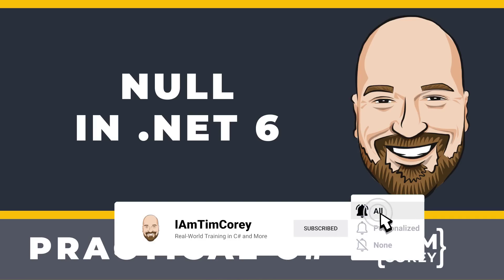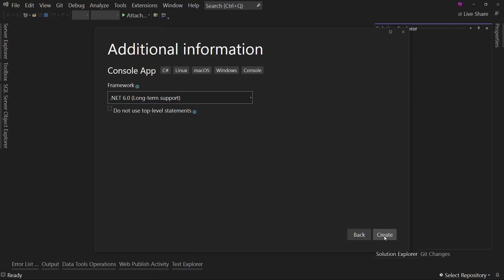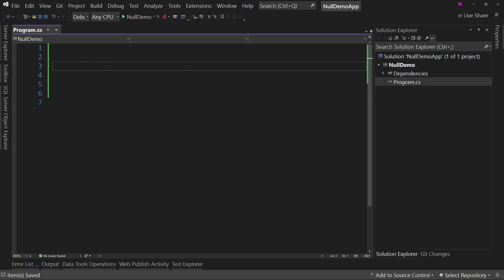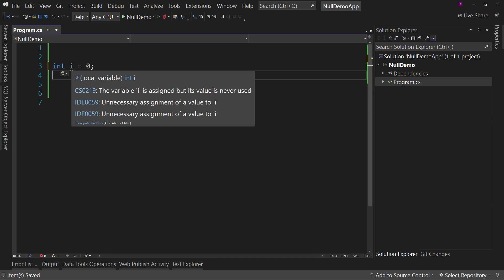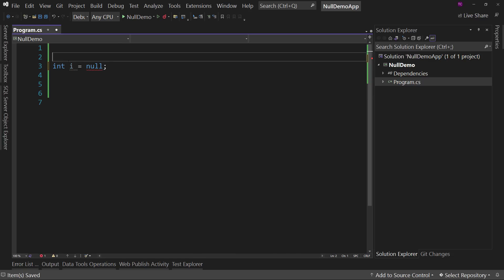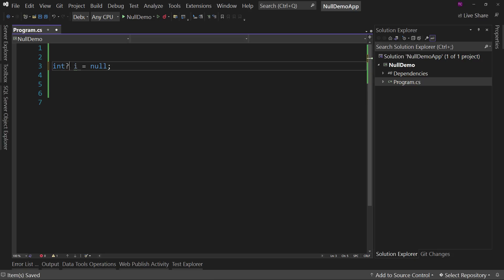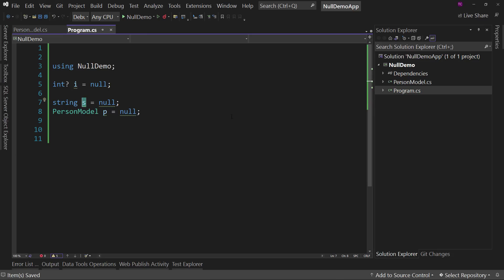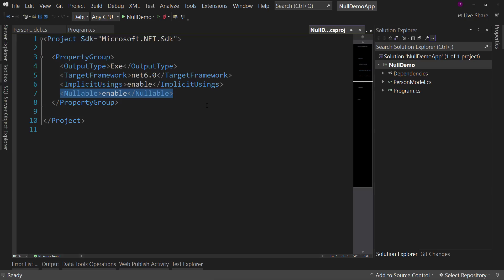Working with Null in .NET 6 and C# 10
Unless you are very new to C#, you have almost certainly worked with null. In some ways, it can seem very easy to understand. However, there is a lot more depth to working with null than it first seems. In this video, we are going to look at how to properly work with null in C#. That includes nullable value types, nullable reference types, null conditional operators, null-coalescing operators, null-coalescing assignment operators, nullable annotation context, nullable directives, the null-forgiving operator, and more. Let's see how many of these you know how to use.